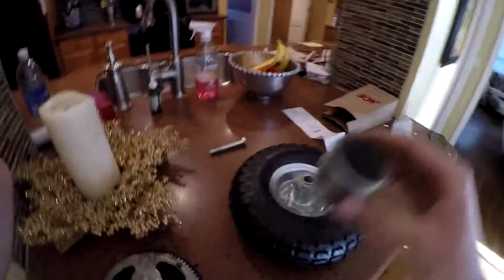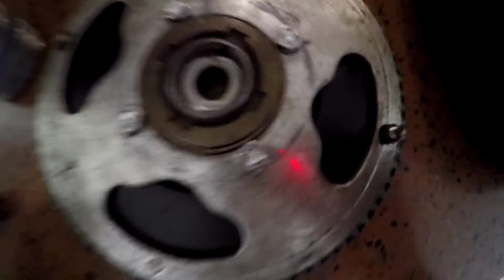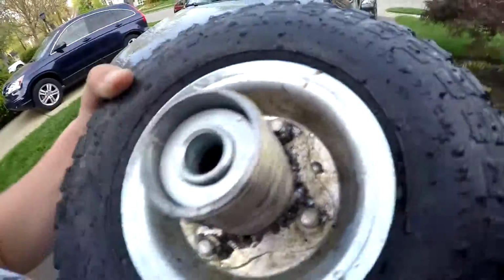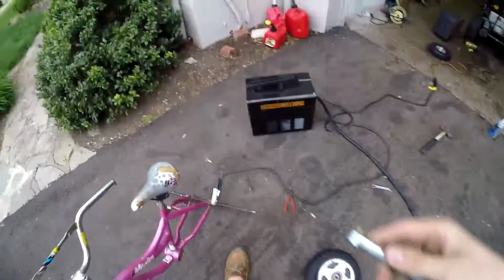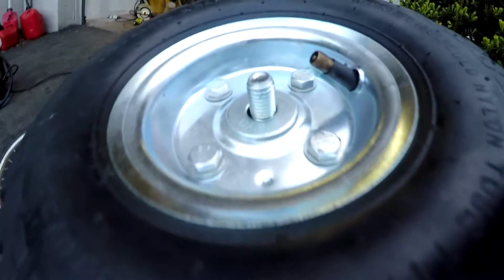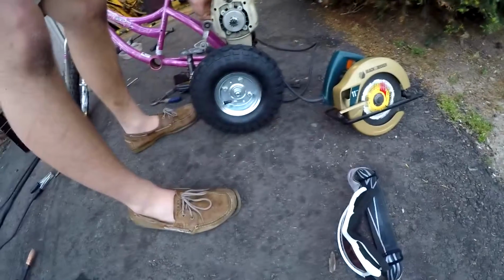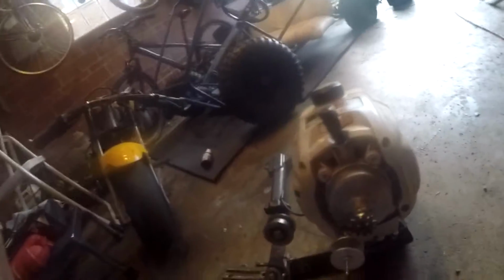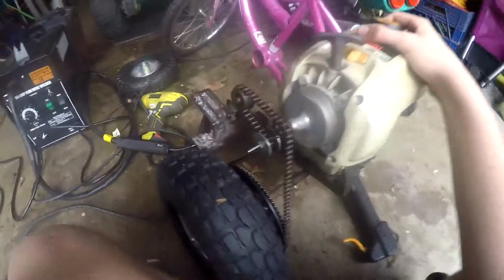The Tricycle: Part 4 or so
Alright so I didn't quite finish ut, but I got some solid progress on it, so I cannot complain. Godzilla club is for real having pizza in Wednesday btw.